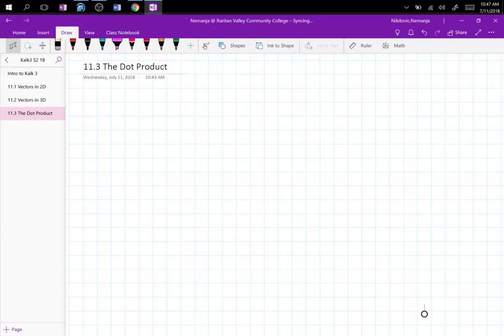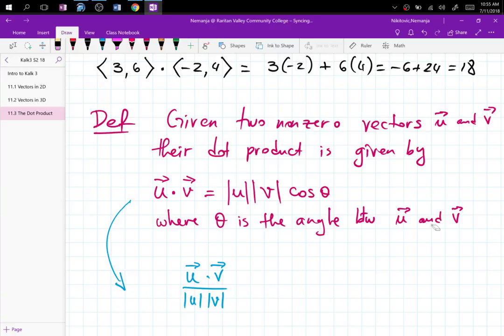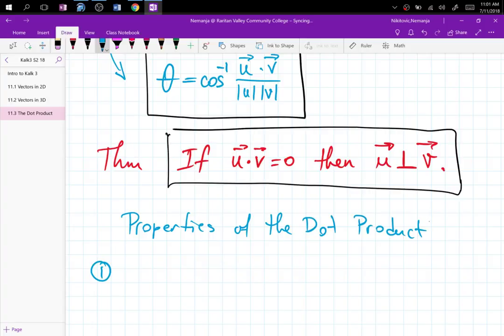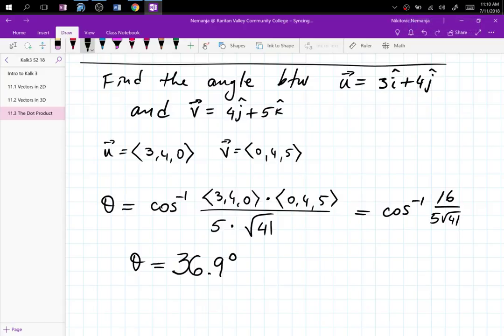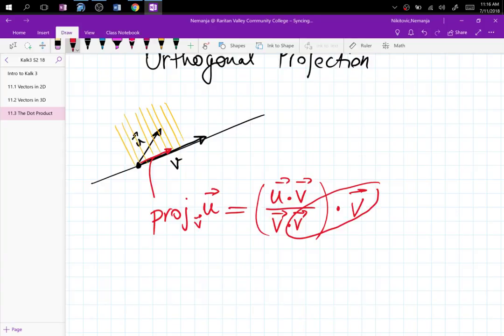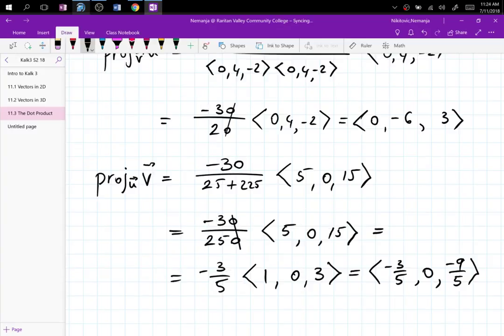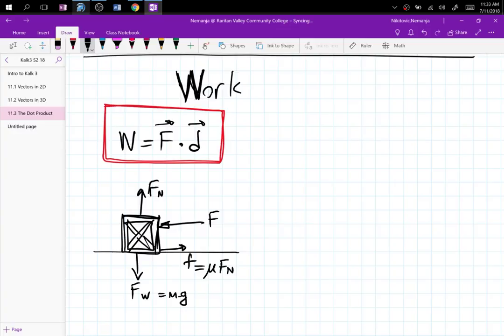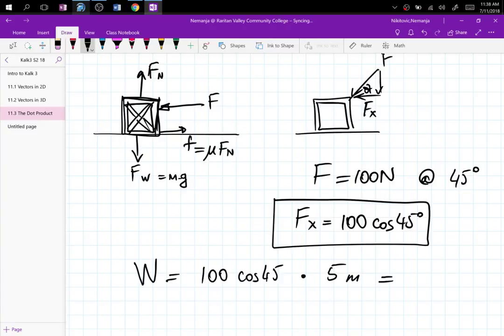Nemanja Nikitovic Live Stream (Calculus3 11.3 Dot Product)